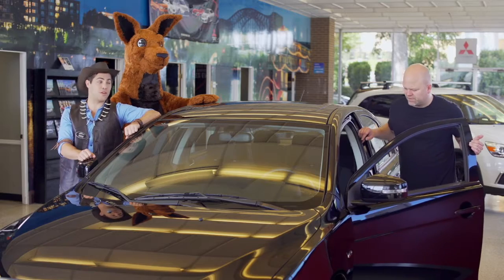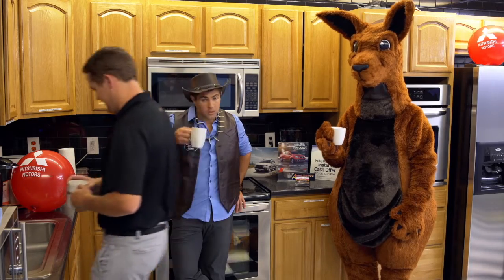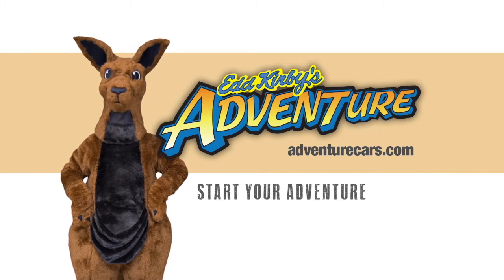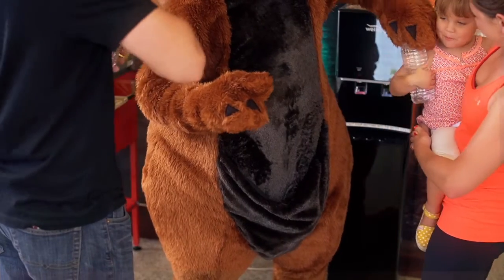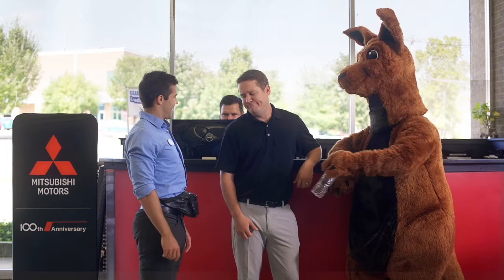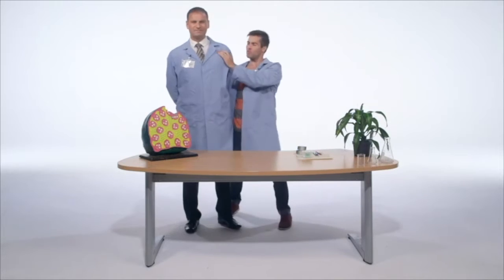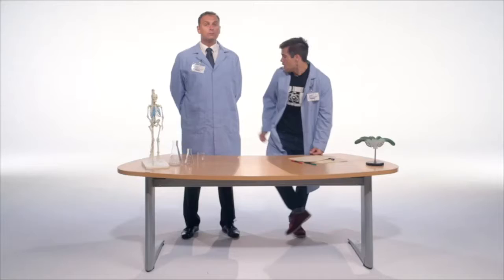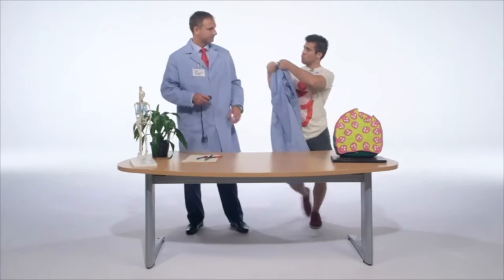Cameron Gilliam Commercial Reel